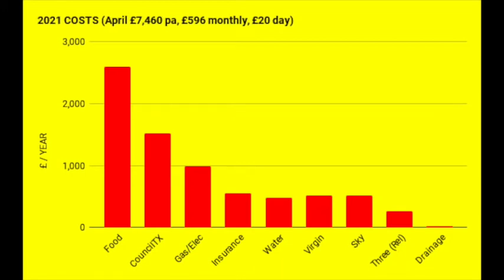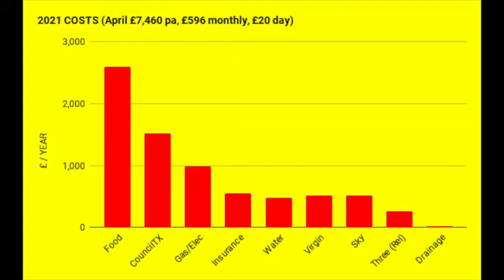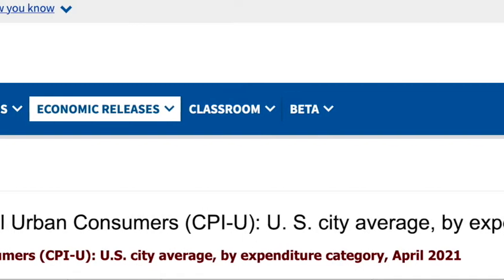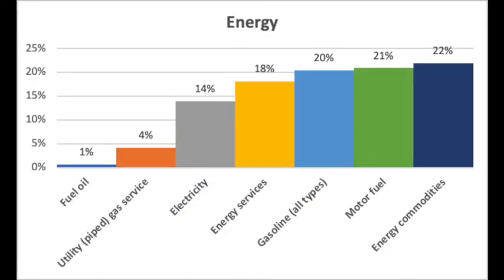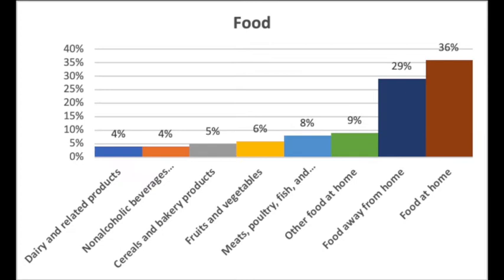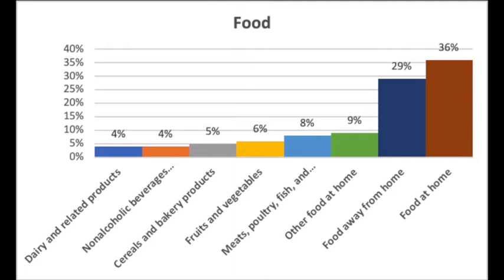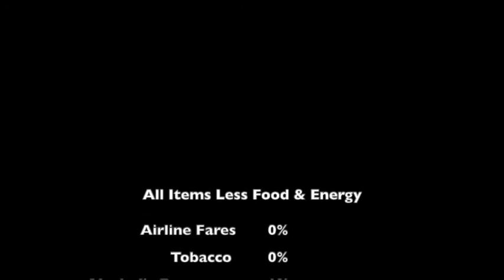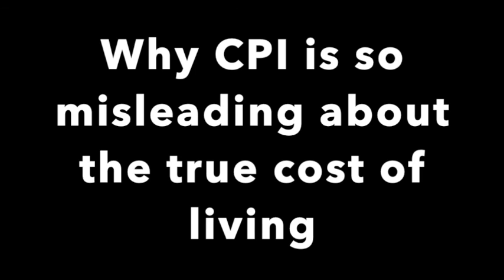Talking About Finance, May 22nd, 2021: Inflation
Let's take a look at how US Inflation is measured, and try to get an idea of why the official numbers might be misleading